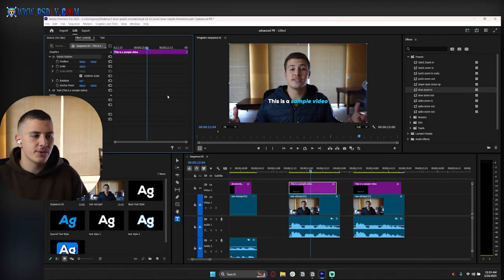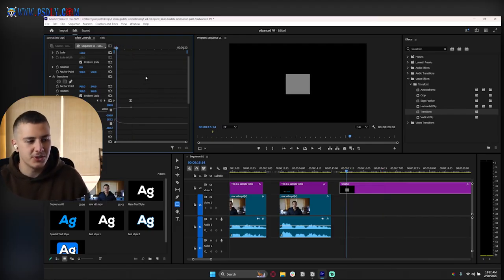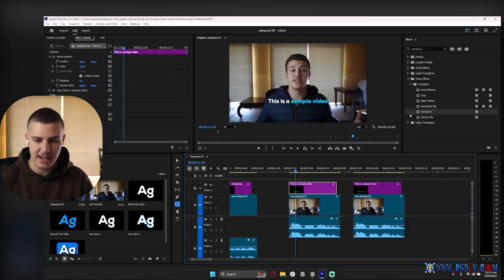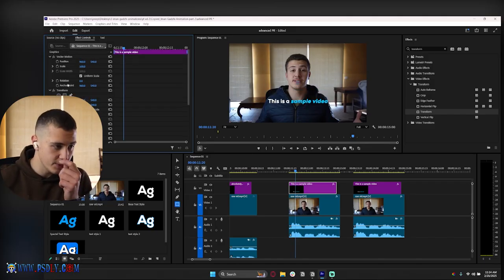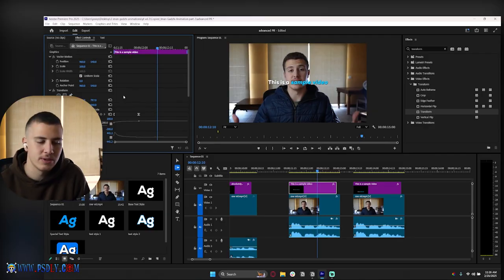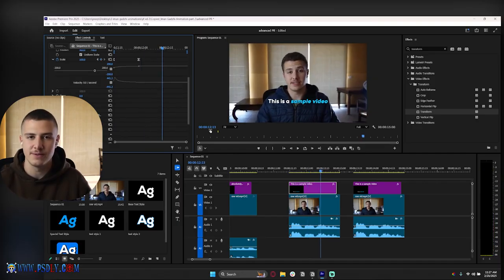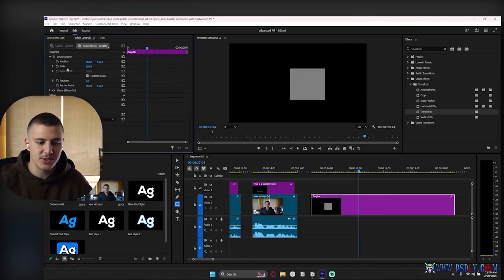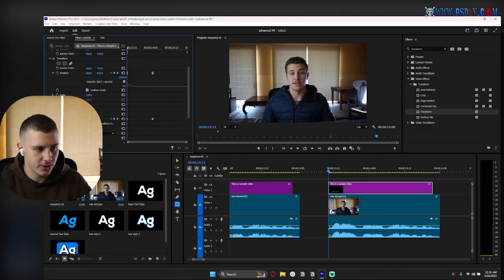18 Creating Text Animations The Premiere Pro Masterclass Ultimate www psdly com